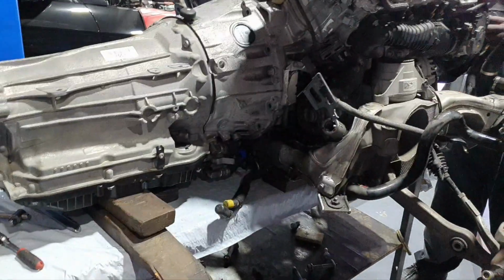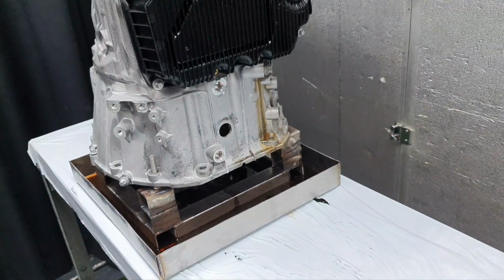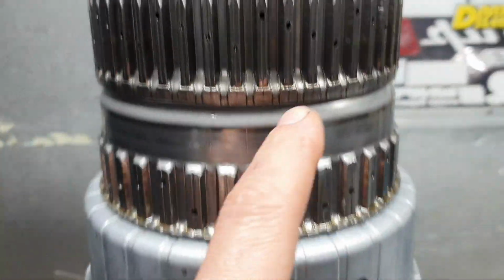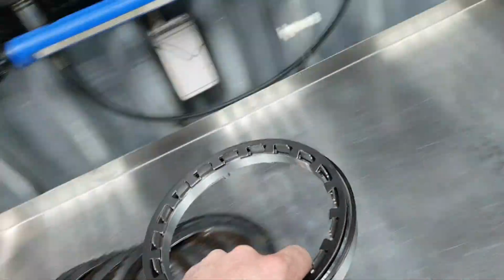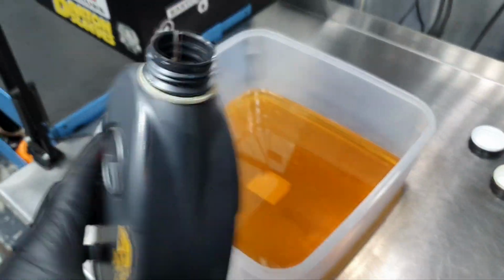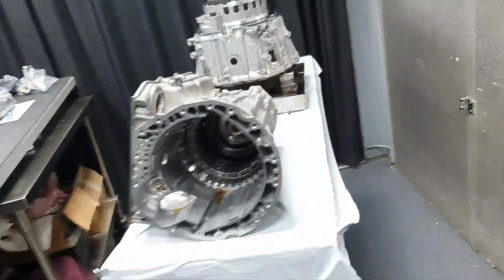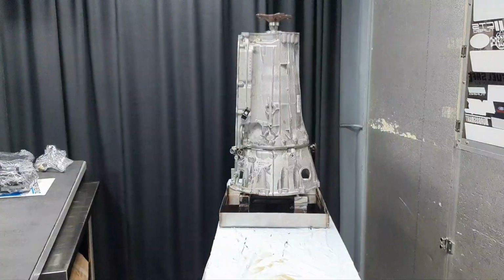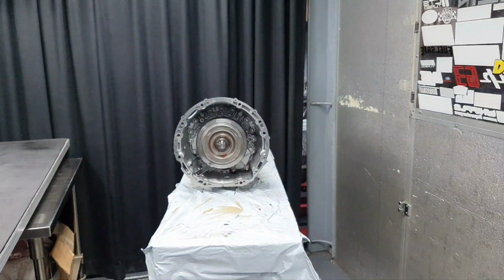E63s 2018 with 53k km engine & transmission upgrade (part 2)